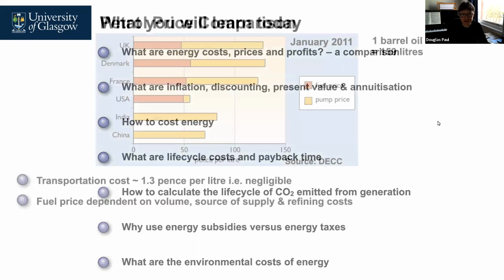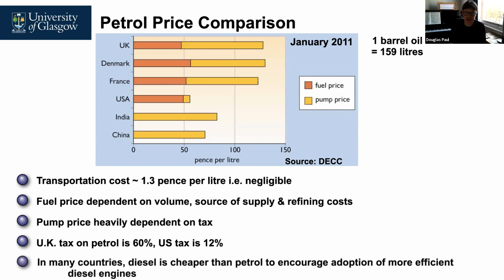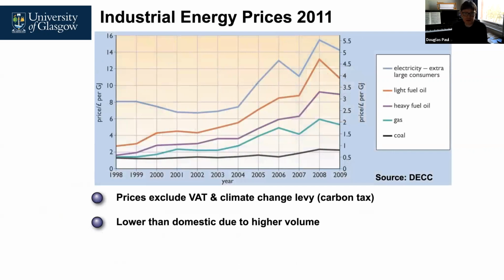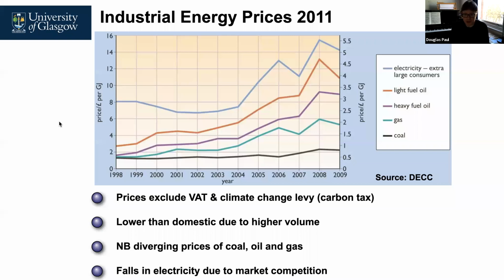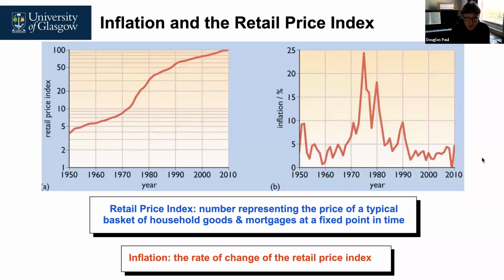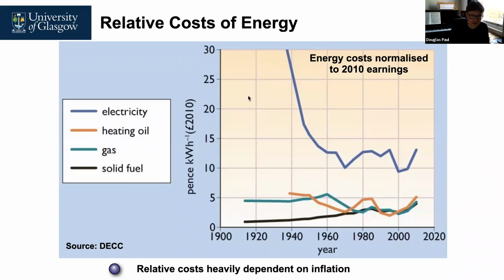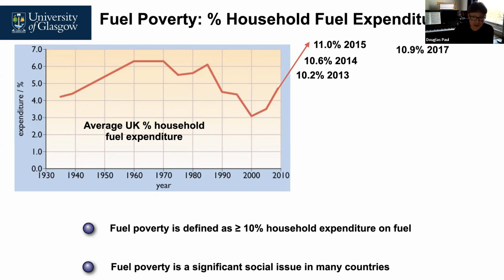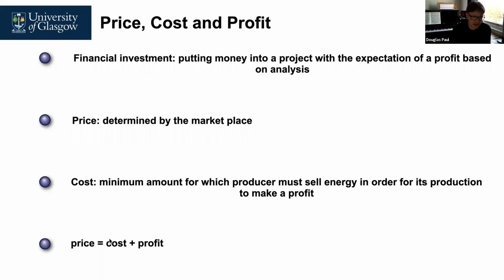SustainableEnergyLecture7Part1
This is a lecture given by Professor Douglas J Paul of the University of Glasgow on Energy Conversion Systems: Sustainable Energy. The course is given to students from Engineering, Physics, Chemistry, Geography and Earth Science, Computer Science and Mathematics. It allow students to quantify energy generated and used as well as providing the majority of tools required to calculate carbon emissions whilst defining many of the internationally agreed definitions around sustainable and renewable energy.
Lecture 7 is about costing energy projects, subsidies, taxes, carbon trading and methods governments can use to influence society behaviour related to carbon emissions.